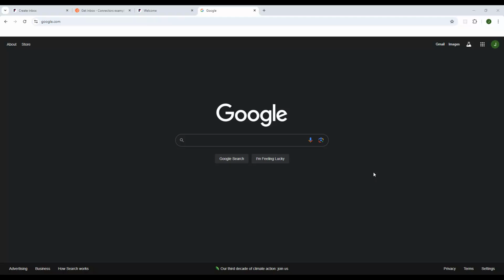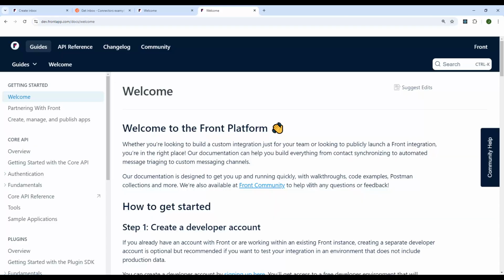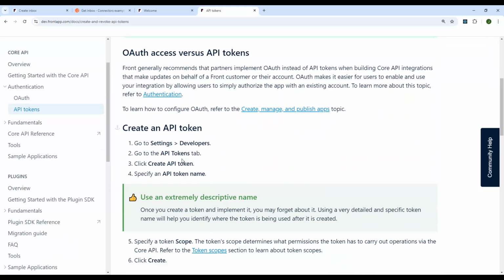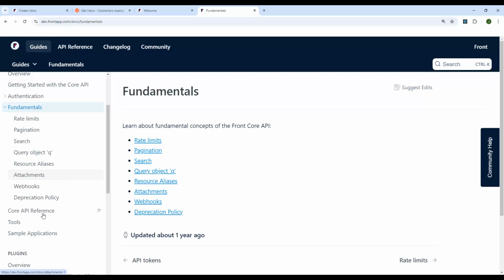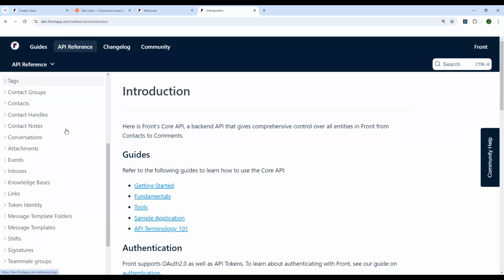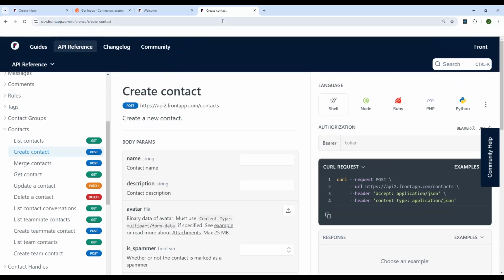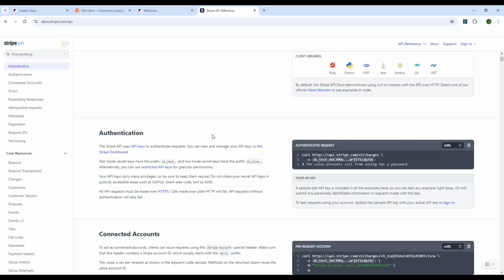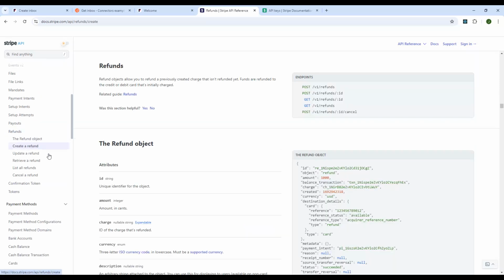Connectors - API: Read the docs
Learn how to find and explore developer docs in order to get started with APIs.